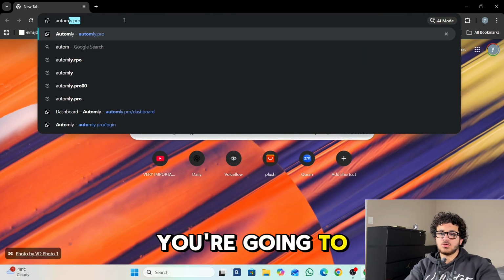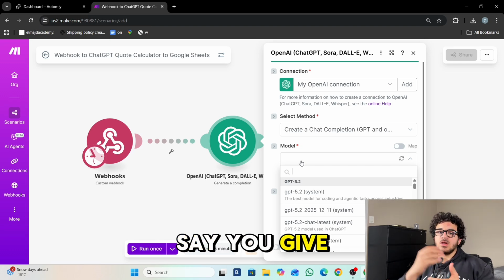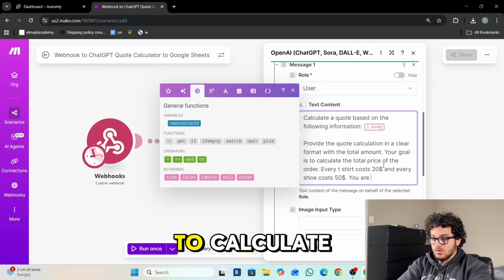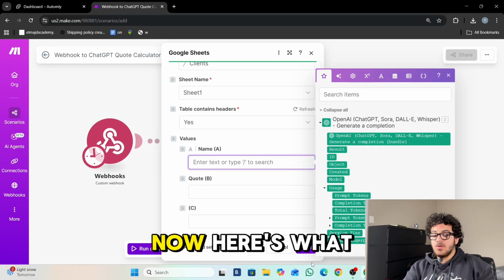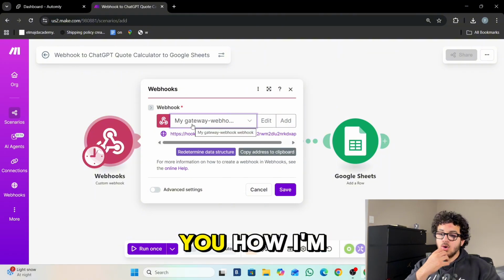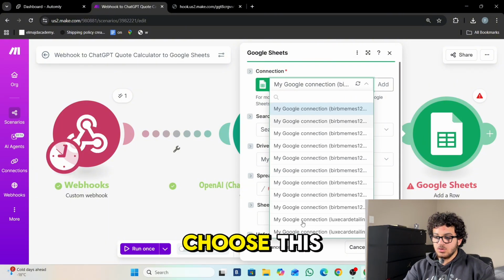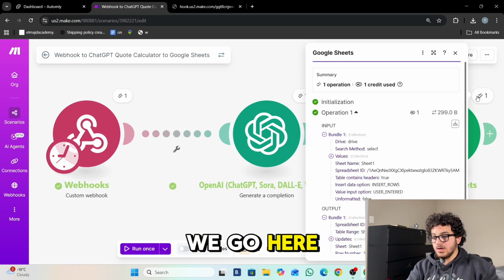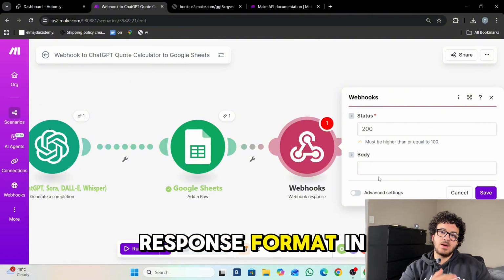Sell this automation to make 10k (it literally takes 10 minutes)